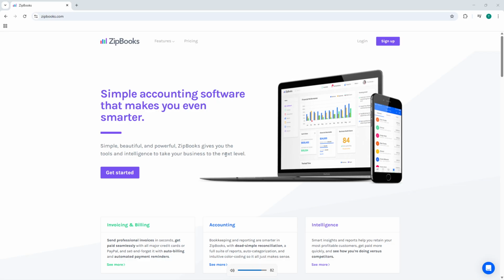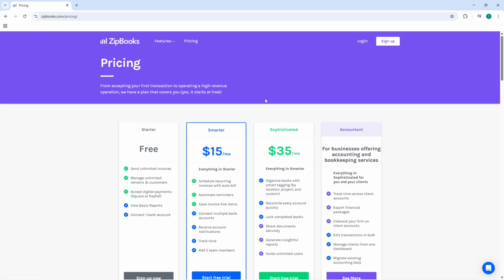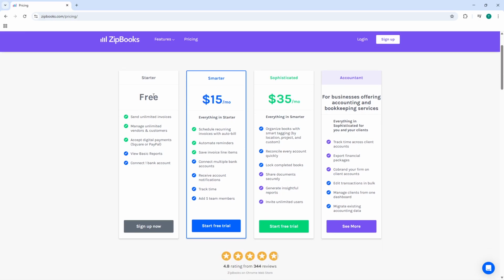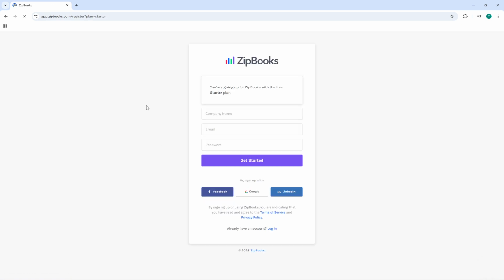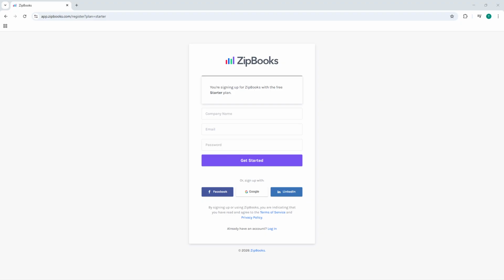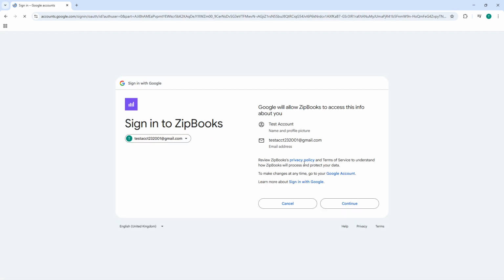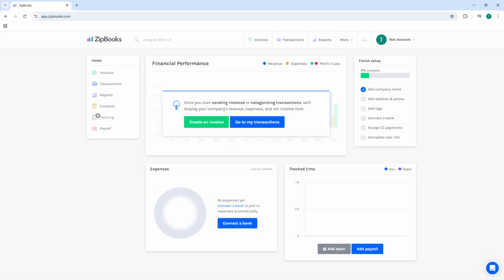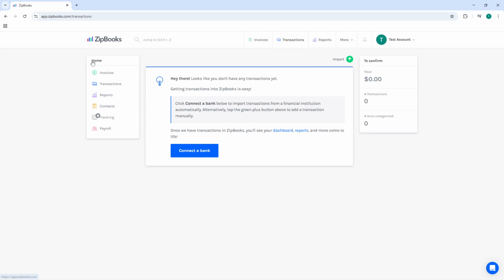How To Create An Account In ZipBooks (2026) | Full Step By Step Beginner Setup Guide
Want to get started with accounting software the easy way? In this updated 2026 ZipBooks tutorial, I’ll show you exactly how to create an account in ZipBooks step-by-step. Whether you’re a freelancer, small business owner, or just setting up your bookkeeping system, this guide will walk you through everything from signup to your first login.